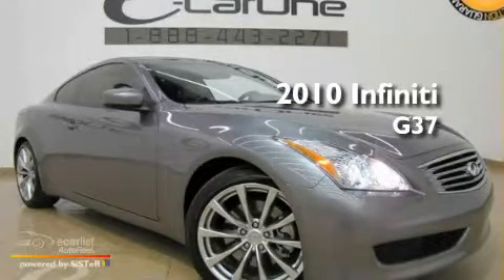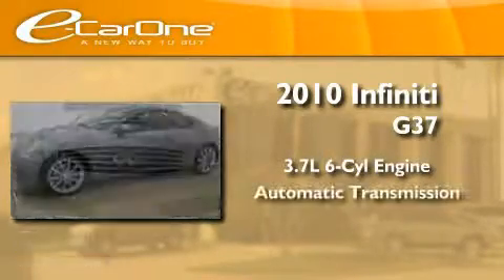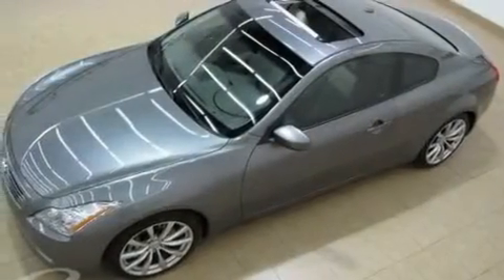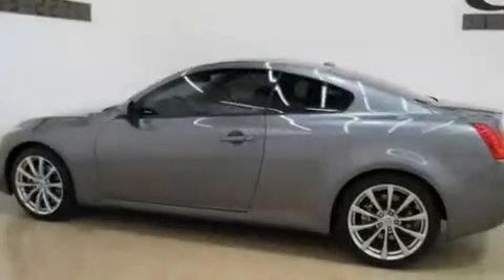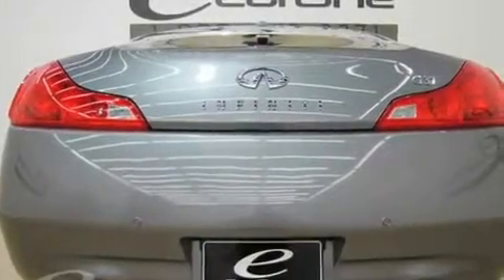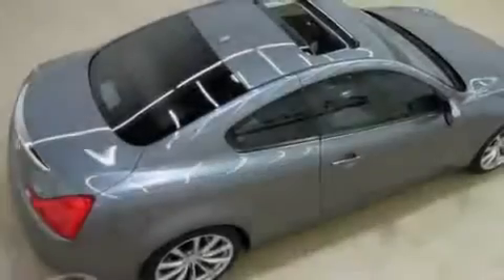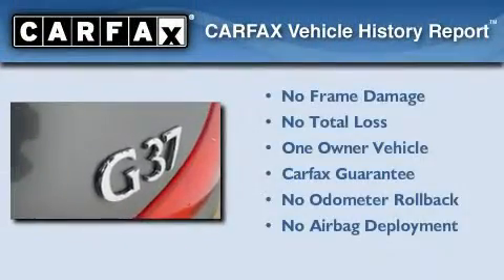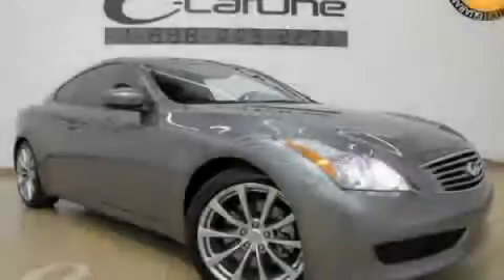2010 Infiniti G37 Coupe Carrollton TX 75006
Year: 2010
 Make: Infiniti
 Model: G37 Coupe
 Engine: 3.7L DOHC SMPI 24-valve V6 aluminum engine
 Trans.: Automatic
 Exterior: Other
 Miles: 3,843
 Interior: Other

 1875 N. Interstate 35E

 2010 Infiniti G37 Coupe Carrollton TX